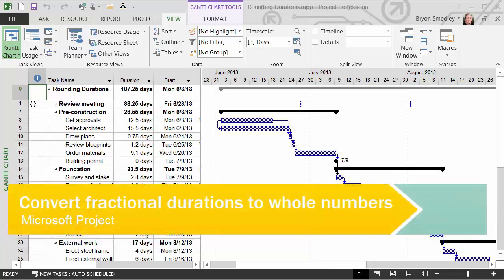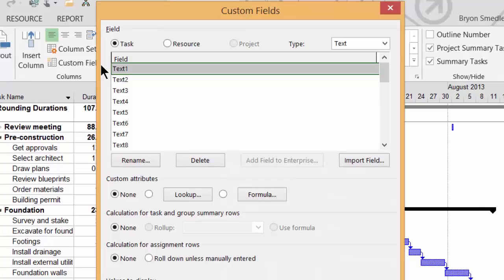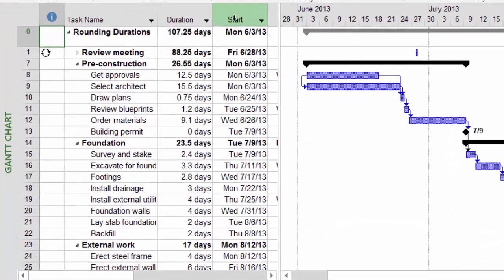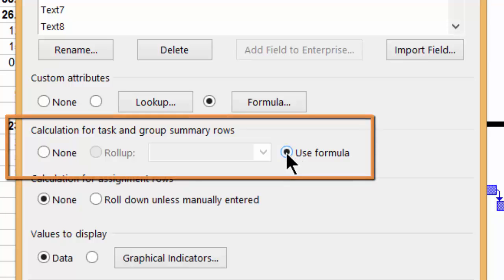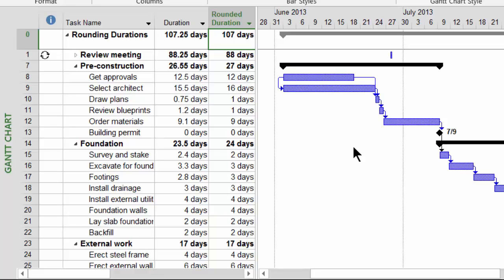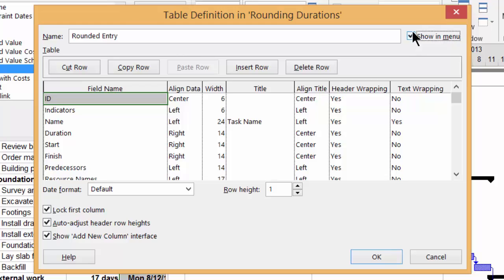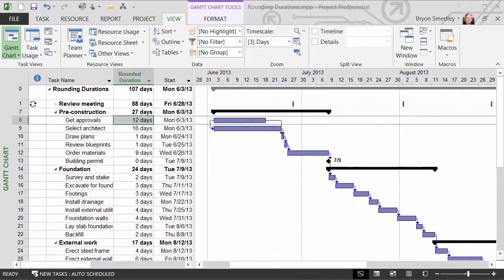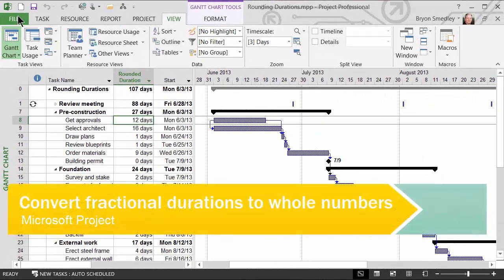How To Round Task Durations in Microsoft Project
In this SkillForge tutorial, you'll see how to round the duration of a task in Microsoft Project by using a custom field. You'll also see how to use this custom field in all of your projects by adding it to your Global.mpt file.